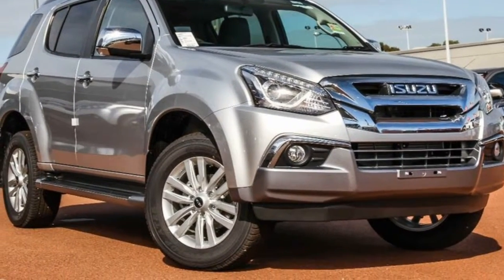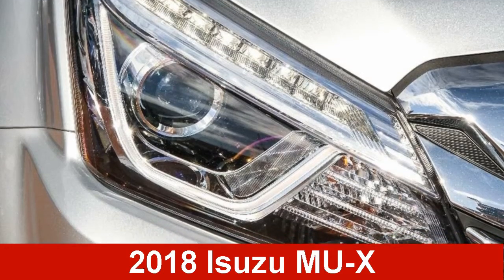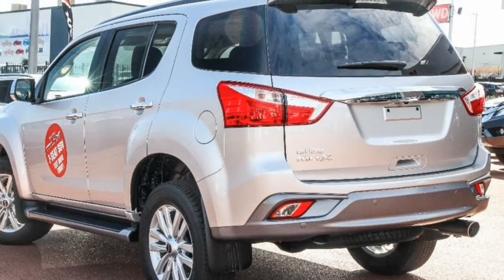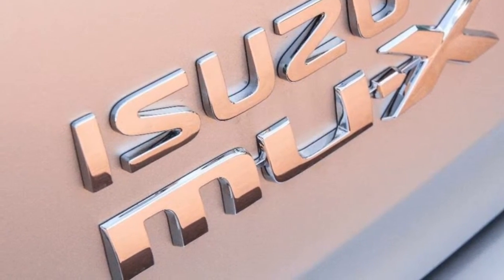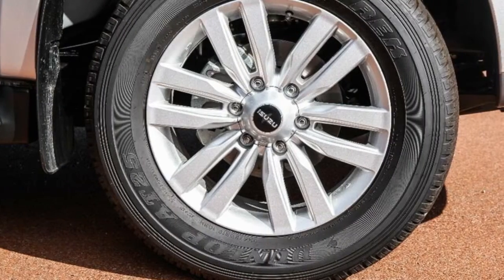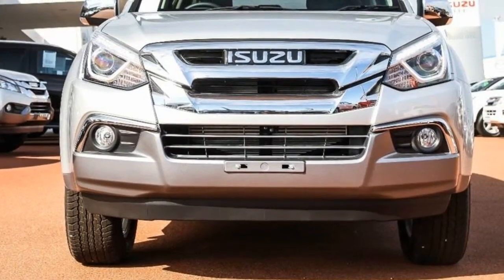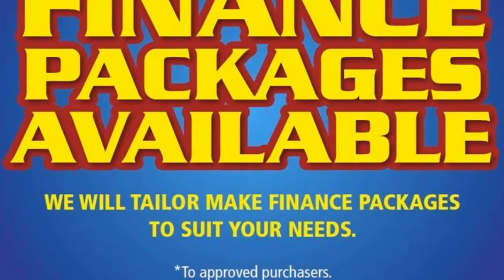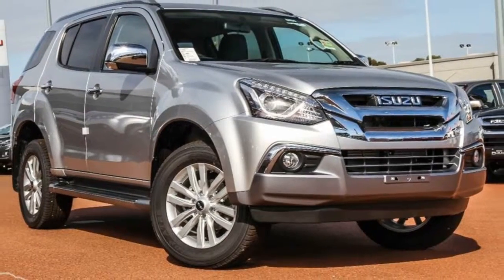2018 Isuzu MU-X MY18 LS-T Rev-Tronic Titanium Silver 6 Speed Sports Automatic Wagon